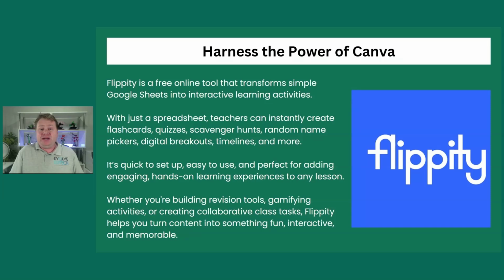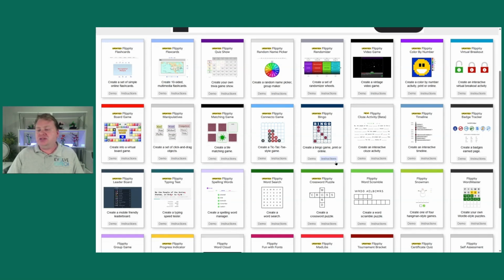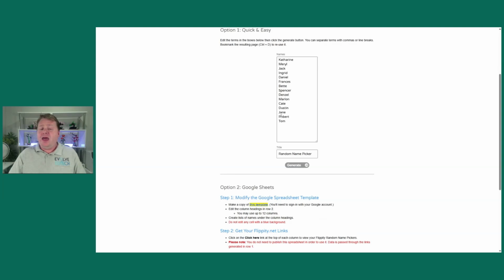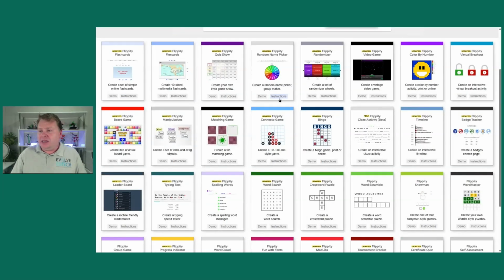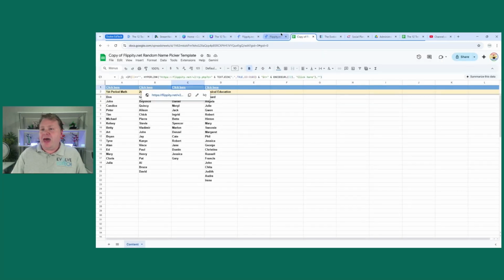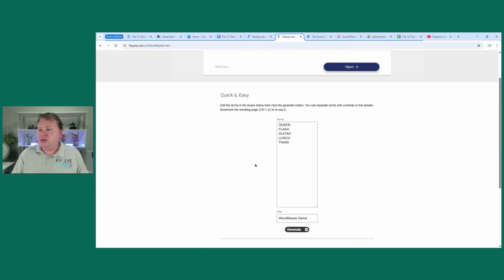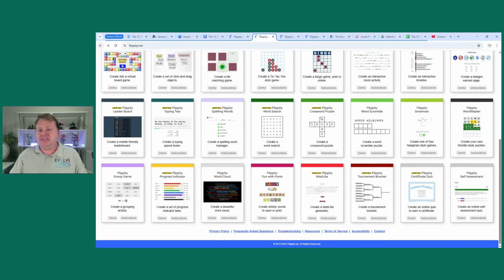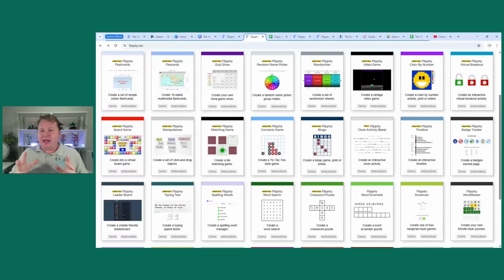Flippity for Teachers: Turn Google Sheets into Fun Activities | 12 Tech Tips of Christmas (Day 3)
Welcome to Day 3 of the 12 Tech Tips of Christmas 2025! 🎄
Today we’re diving into one of my favourite hidden gem EdTech tools — Flippity.

🎅 Keep Following the 12 Tech Tips of Christmas!

We’ve still got plenty of exciting tips, tricks and tools coming your way right up until 24 December.

👍 Give this video a thumbs up — it helps more teachers discover these free EdTech resources.

If you’ve ever wanted quick, easy, and totally free interactive classroom activities that your students will actually enjoy… Flippity is about to become your new best friend.